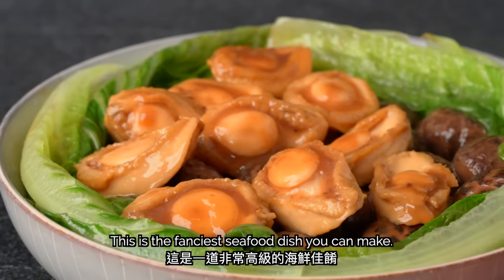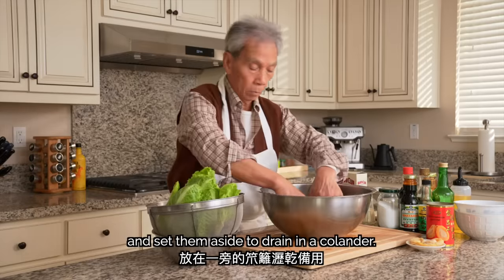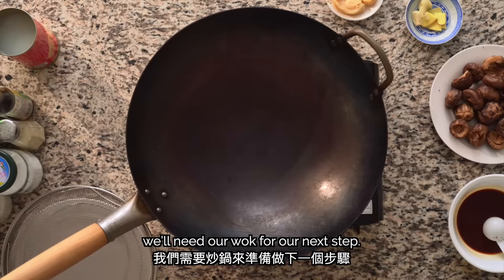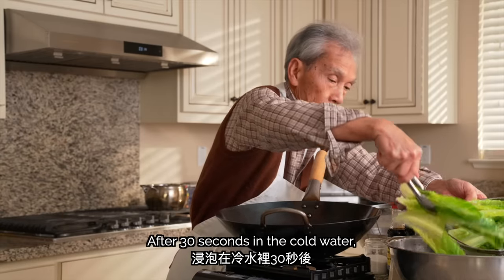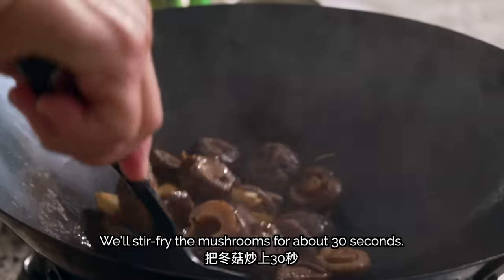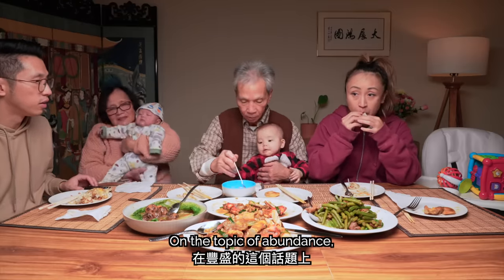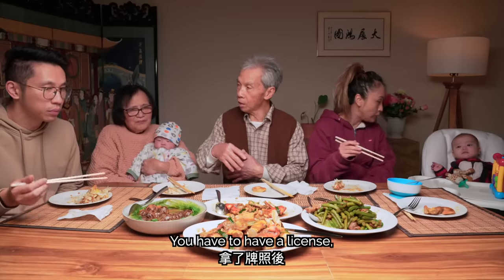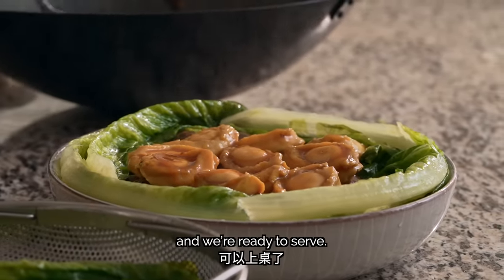🤑 Making the most EXPENSIVE seafood dish (Abalone with Lettuce 鮑魚生菜)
Watch as my dad prepares one of the fanciest and most expensive seafood dishes ever, Abalone with Lettuce! He’ll teach you how to prepare each precious ingredient from the mushrooms to the lettuce to, of course, the abalone.

Canned Abalone

🍴 RECIPE + INGREDIENTS🍴

🔗 LINKS MENTIONED 🔗

⏲  CHAPTERS ⏲

00:00 - Prepare dried shiitake mushrooms
01:22 - Prepare lettuce
01:58 - On lettuce symbolism
02:24 - Create sauce
02:52 - Cut ingredients
03:32 - Blanch lettuce
05:06 - Start stir-fry
06:49 - Add abalone liquid
07:19 - Plate lettuce
07:35 - Add abalone
07:45 - Abalone symbolism & history
09:26 - What type of abalone to buy
10:01 - Add sauce
11:09 - Plate & serve

💛 OUR FAMILY 💛

🎵 OTHER CREDITS 🎵